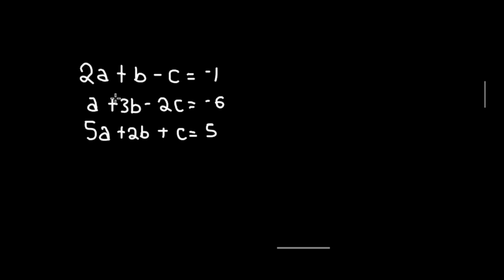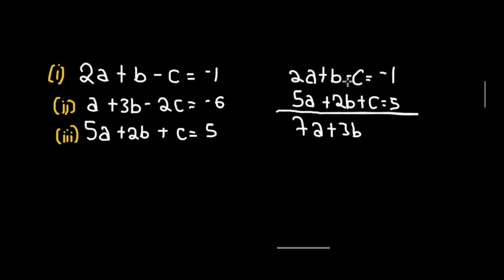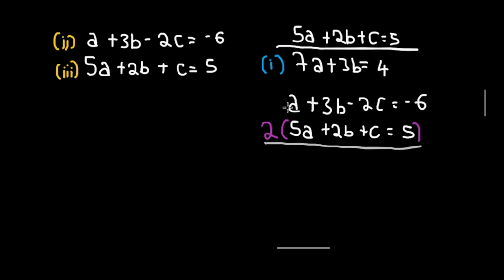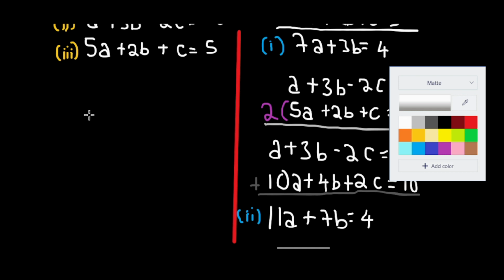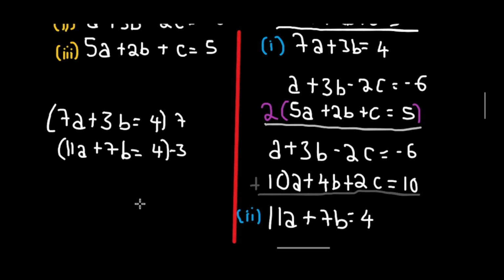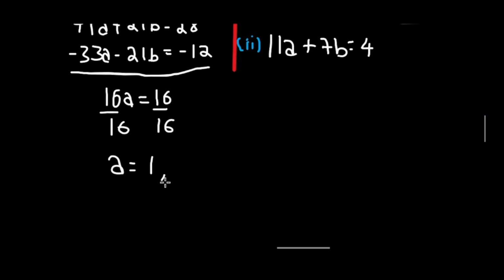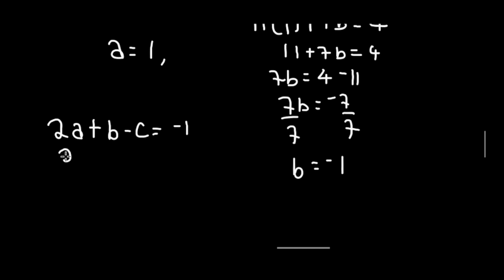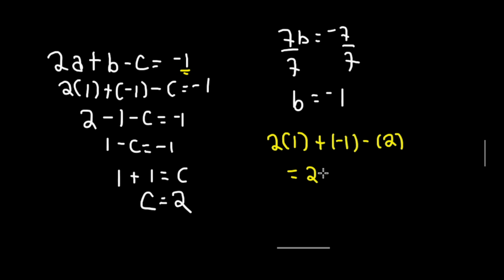In this video you will learn how to solve 3 variable simultaneous equation.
A relationship between three variables shown in the form of a system of three equations is a triplet of simultaneous equations. The general form of equations in this form is ax + by + cz = d. Here, a, b, and c are non – zero coefficients, d is a constant. Here, x, y, and z are unknown variables